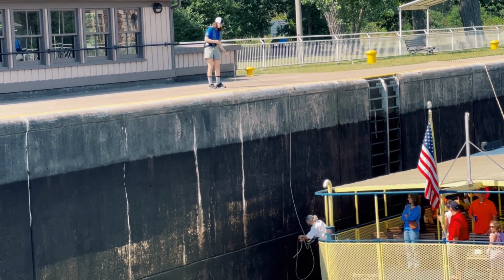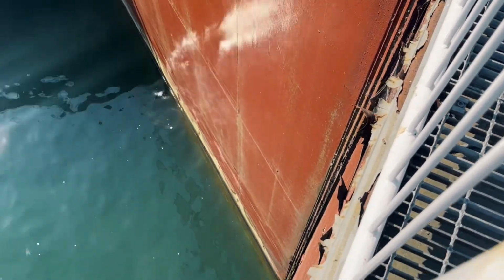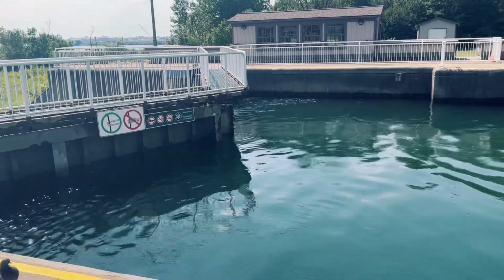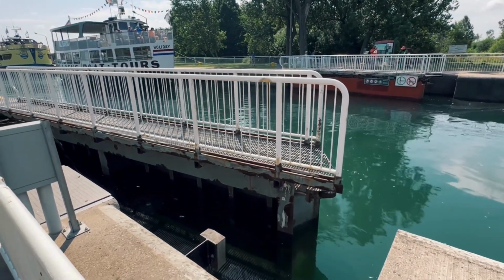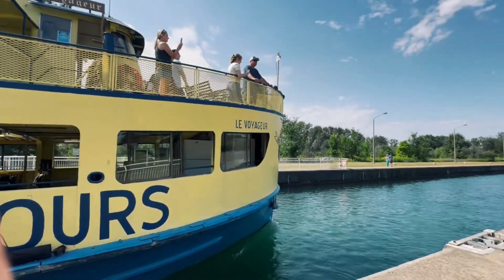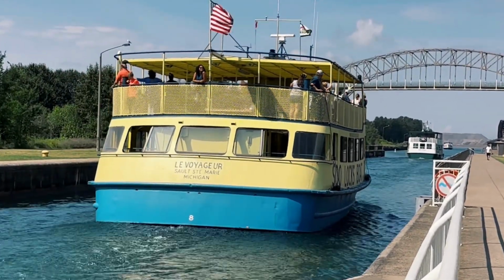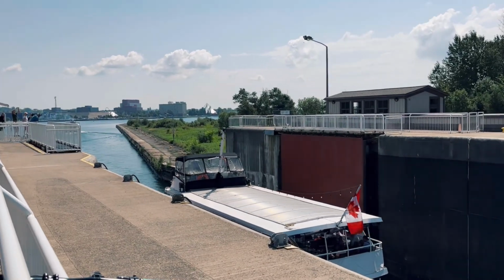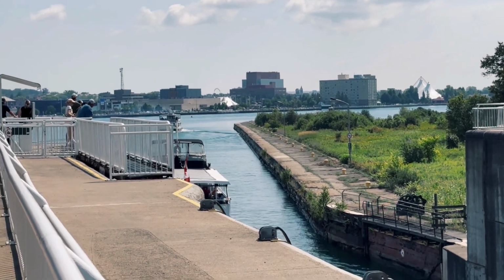Sault Ste. Marie canal between Lake Superior and Lake Huron. Boats are lowered or lifted for 7m!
Welcome to the Sault Ste. Marie Canal National Historic Site in Ontario, Canada! 🇨🇦

This remarkable waterway connects Lake Superior and Lake Huron, allowing boats to bypass the powerful rapids on the St. Marys River.

Let’s dive into the excitement of witnessing this engineering marvel!

The Locking Experience: Rise and Fall
Imagine standing by the canal, eyes wide with anticipation. As you watch, a few boats glide into the lock. The gates close, and the water level begins to change. Slowly, the boats rise or lower—sometimes up to 7 meters (23 feet)! It’s a mesmerizing sight, a dance of hydraulic power and precision.

History Unfolds: From 1895 to Today
The Sault Ste. Marie Canal was built in 1895, making it the world’s longest lock at the time. It was also the first lock to operate using electricity. Picture the buzz of excitement as engineers tested this cutting-edge technology. Today, the Canal remains a testament to human ingenuity and determination.

Picnics, Birdwatching, and More
Beyond boat-watching, the Canal offers a serene escape. Spread your picnic blanket on the grassy banks, surrounded by the gentle hum of passing vessels. Keep an eye out for migratory birds—this spot is a haven for birdwatchers. And don’t miss the new Visitor Centre, where you can explore exhibits and learn about the Canal’s rich past.

Whether you’re a history buff, a nature lover, or simply curious, the Sault Ste. Marie Canal promises an unforgettable experience. So grab your camera, soak in the views, and let the magic of water transport you through time! 🌊⚓

Celebrating Canada Day on the cruise boat. Epic sunset and amazing fireworks from American border